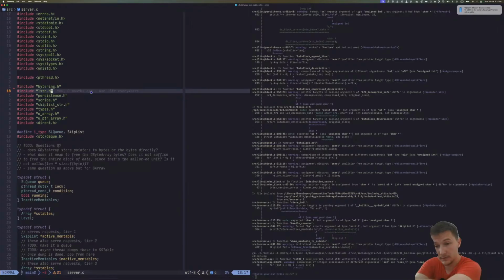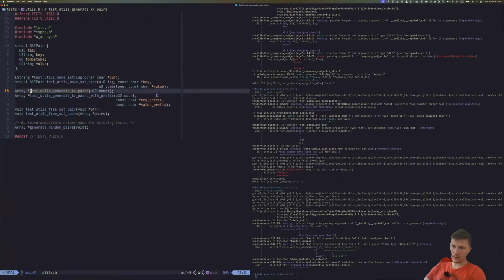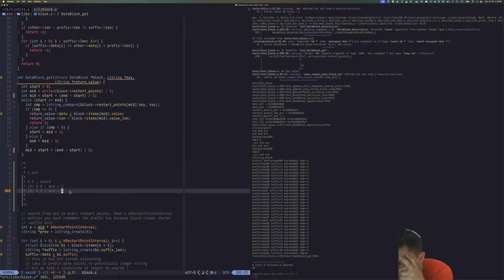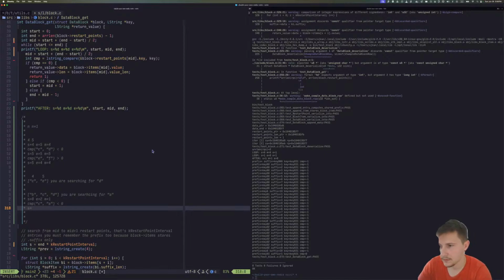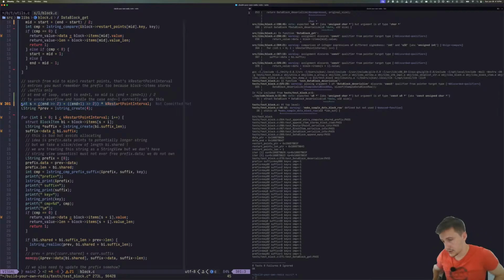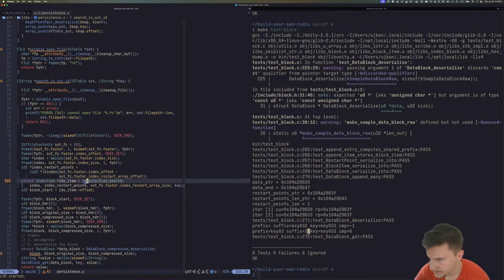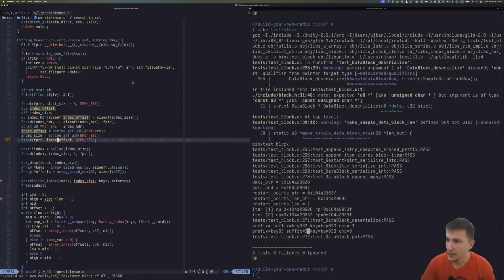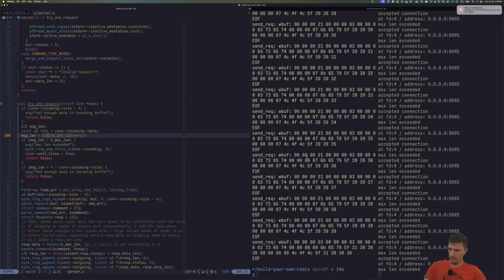lsm-tree key-value store II | 28.06.2026